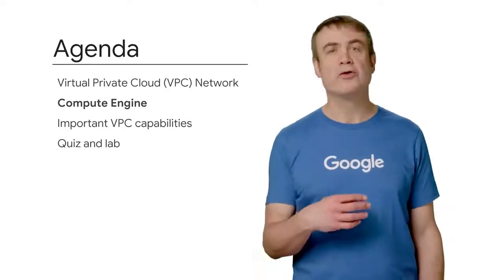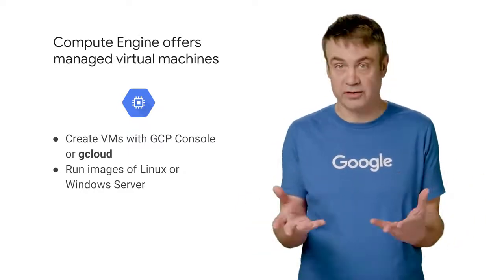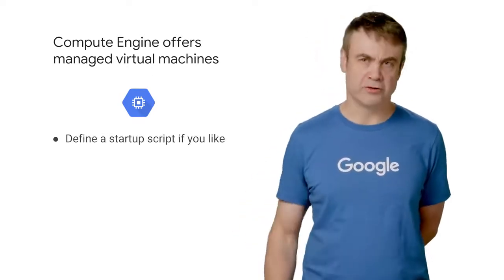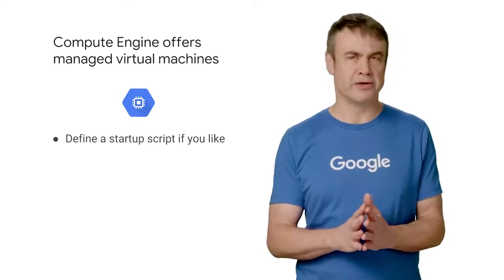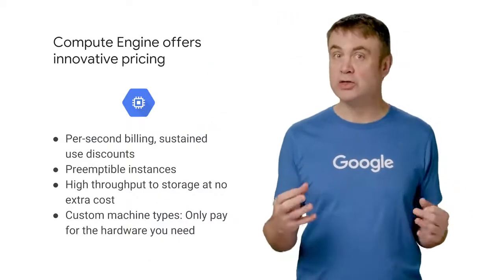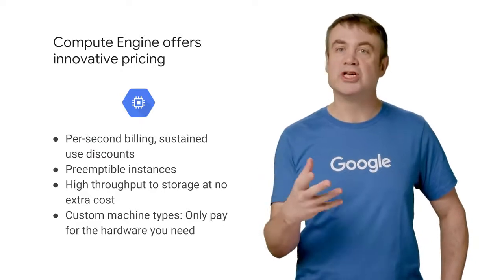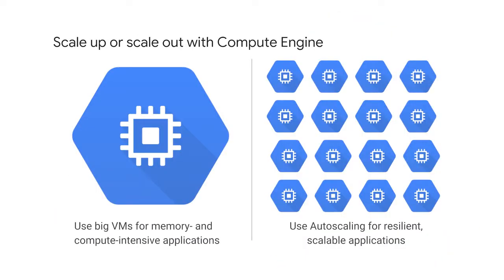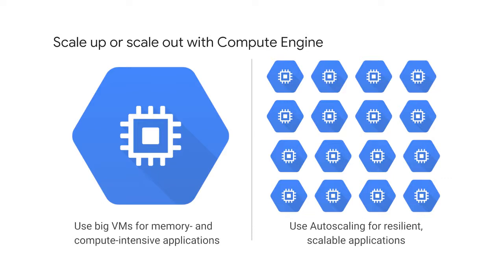Compute Engine - Google Cloud Platform Fundamentals: Core Infrastructure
Link to this course:
Google Cloud Security Specialization
This course introduces you to important concepts and terminology for working with Google Cloud Platform (GCP). You learn about, and compare, many of the computing and storage services available in Google Cloud Platform, including Google App Engine, Google Compute Engine, Google Kubernetes Engine, Google Cloud Storage, Google Cloud SQL, and BigQuery. You learn about important resource and policy management tools, such as the Google Cloud Resource Manager hierarchy and Google Cloud Identity and Access Management. Hands-on labs give you foundational skills for working with GCP.

Note:
•Google services are currently unavailable in China.

New! CERTIFICATE COMPLETION CHALLENGE to unlock benefits from Coursera and Google Cloud
Enroll and complete Cloud Engineering with Google Cloud or Cloud Architecture with Google Cloud Professional Certificate  or Data Engineering with Google Cloud Professional Certificate before November 8, 2020 to receive the following benefits;

= Google Cloud t-shirt, for the first 1,000 eligible learners to complete. While supplies last.  Exclusive access to Big = Interview ($950 value) and career coaching
= 30 days free access to Qwiklabs ($50 value) to earn Google Cloud recognized skill badges by completing challenge quests
Google Compute Engine, Google App Engine (GAE), Google Cloud Platform, Cloud Computing
This course gives good non-in-depth overview of GCP. You'll learn about most of options and tools GCP offers. Also I really liked that all labs are automated and don't suffer from peer-review issues.,Great course to introduce the specialization. It could be more robust, but it does the job and you are also provided with links for documents that will help you build on what you learn in the course.